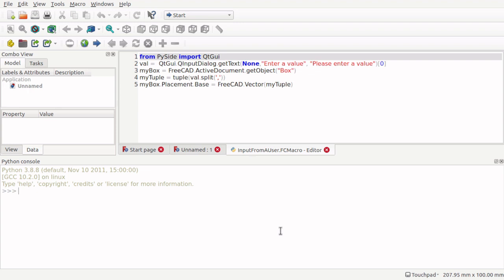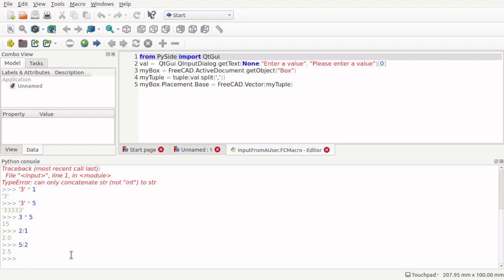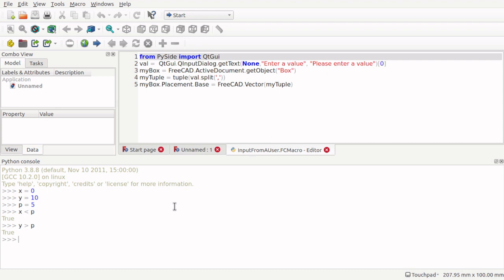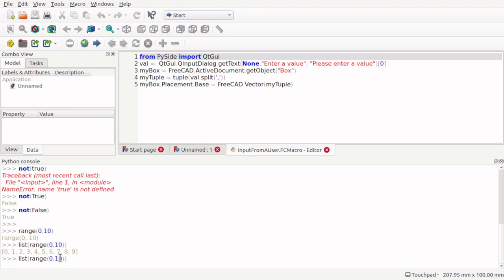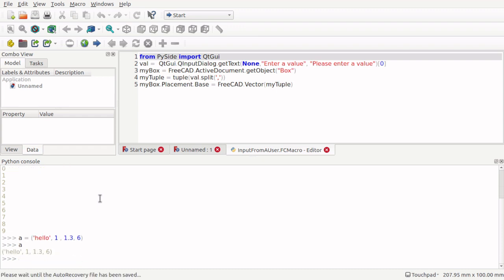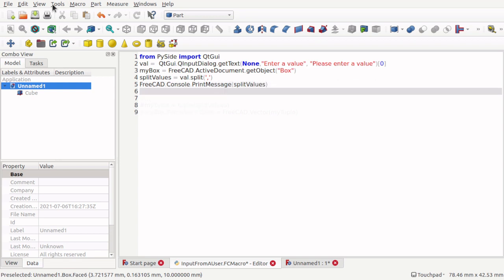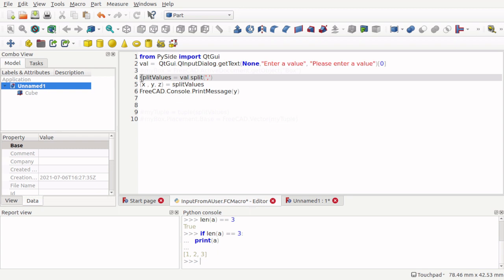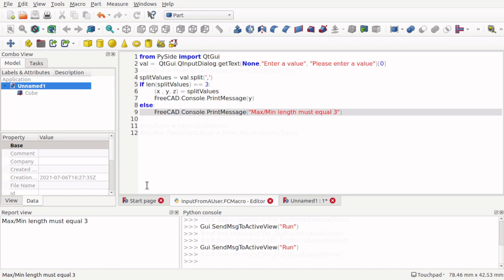Learn Python in FreeCAD: 04 Operators. Macro Scripting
In Part 4 we learn about python operators. We go through the operators that we are most likely to use in FreeCAD when we are writing macro's including the spread operator to spread a tuple or vector over seperate x,y,z values. We learn how to create a simple condition (if ... else ) to do some checks around our incoming user input values.
The Learning the Python language in freeCAD for beginners series we will take you through understanding the python language but with a FreeCAD twist.

In our next video we learn more about conditions which we touch on in this video.

PART 5: Check back next Sunday !